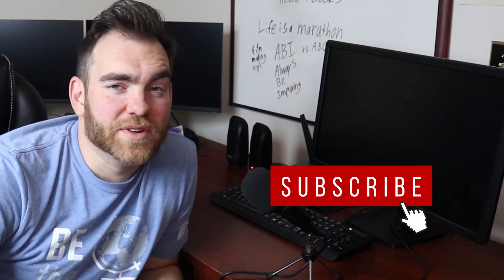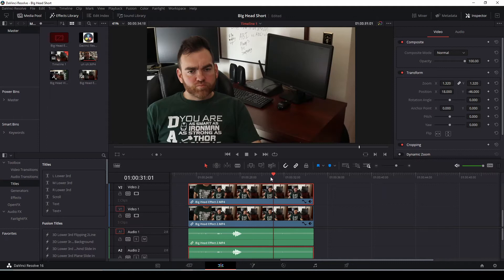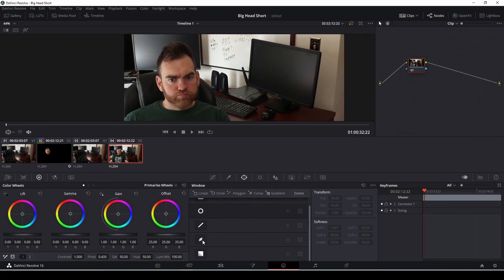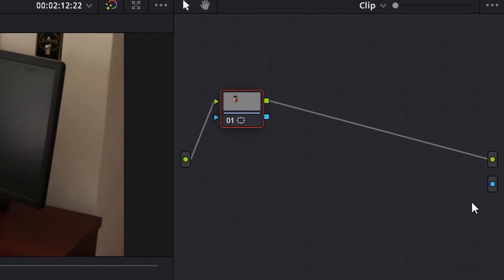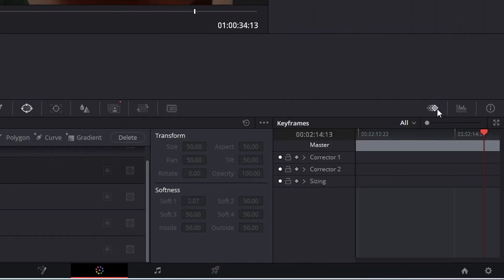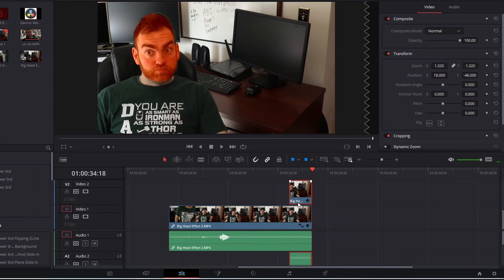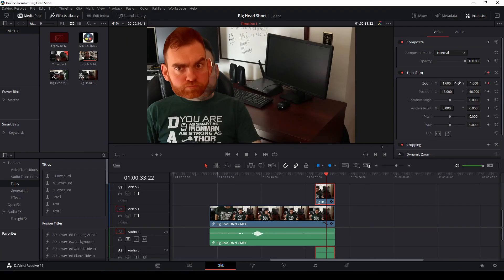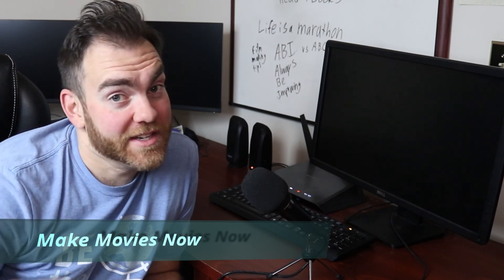How to create the BIG HEAD EFFECT in Davinci Resolve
In this tutorial I'll show you how to resize an image to create the Big Head Effect.

This is a great beginner lesson on Davinci Resolve